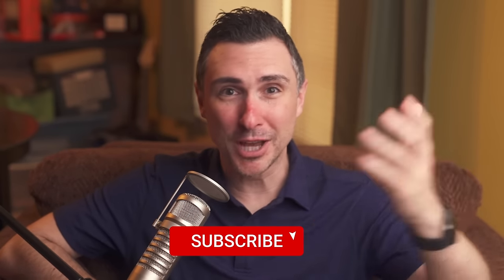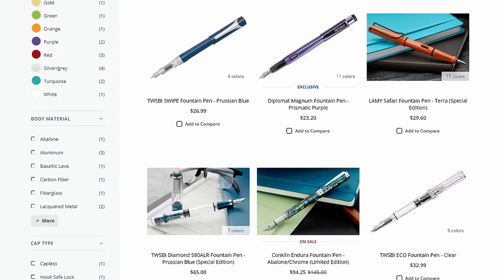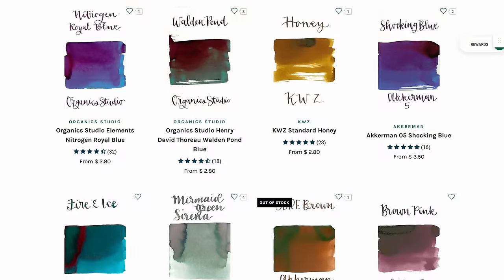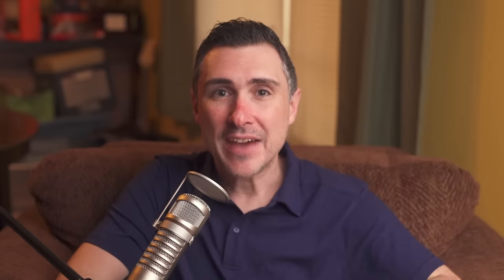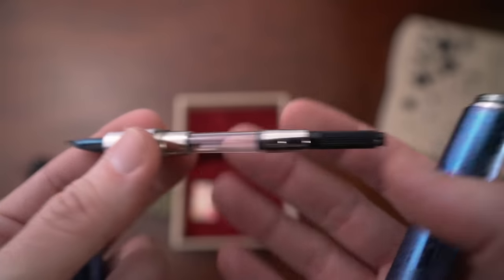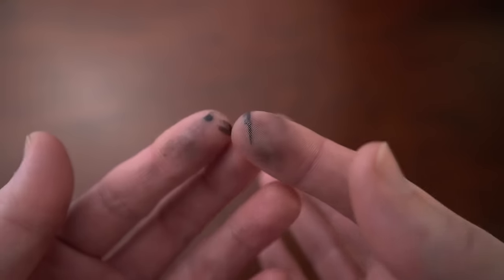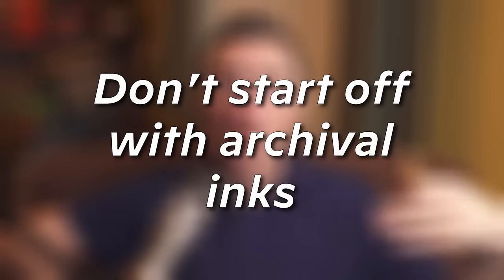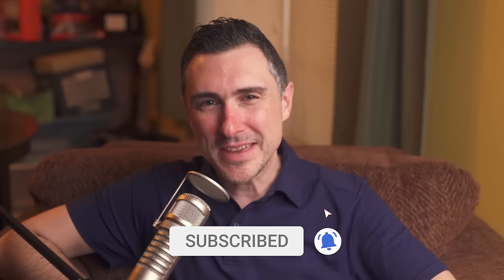What NO ONE told me about FOUNTAIN PENS--a Beginner's Guide.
Wow. I had no idea.

Timestamps:
0:00 - No one told me this!
1:43 - Point 1
2:26 - Point 2
2:50 - Point 3
3:22 - Point 4
3:41 - Point 5
4:00 - Point 6
4:25 - Point 7
4:50 - Point 8
5:29 - Point 9
5:54 - Point 10
6:14 - Terms
8:25 - Point 11
8:45 - Point 12
9:03 - Point 13
9:17 - Point 14
10:07 - Point 15
10:33 - Point 16
10:54 - Point 17